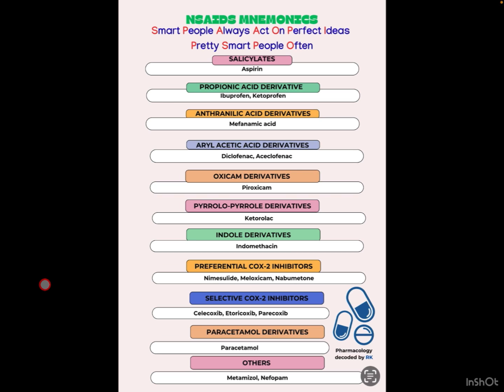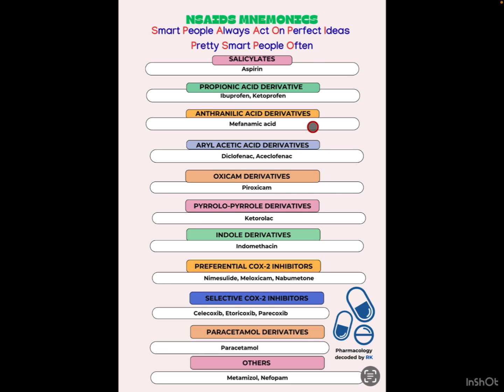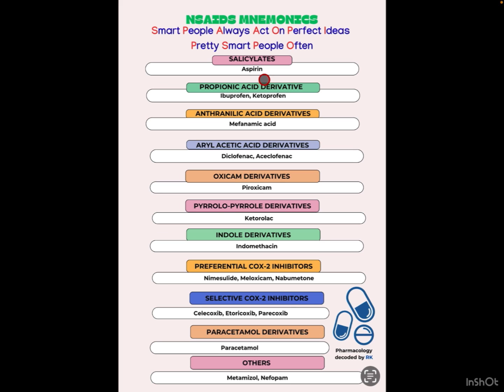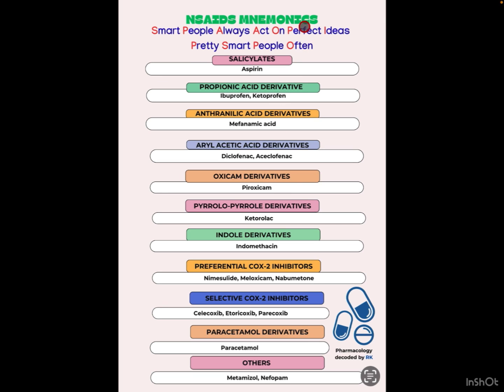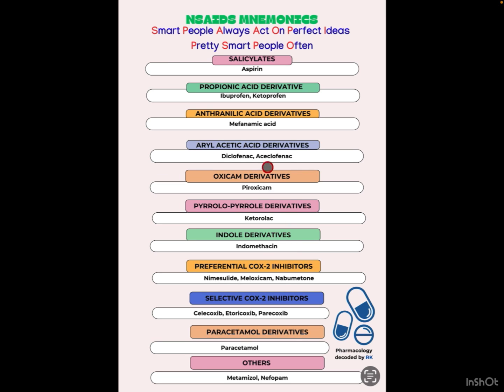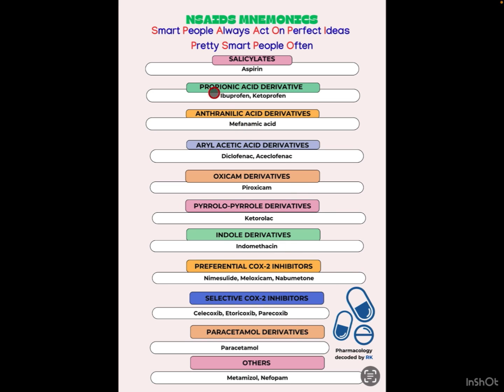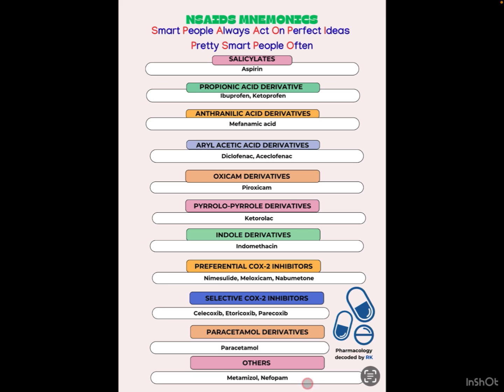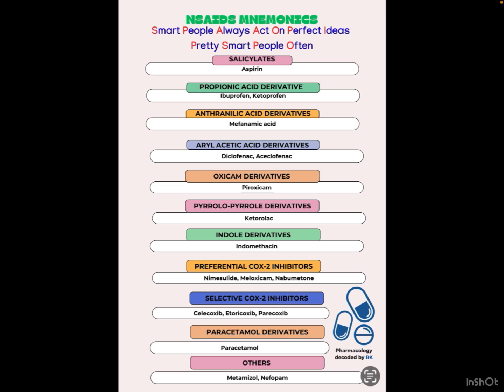Easiest Way to Remember NSAIDs | Pharmacology Mnemonics for Students | Pharmacology Decoded by RK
🧠 NSAIDs Made Easy | Mnemonics for Pharmacology Students | Smart People Always Act On Perfect Ideas

Confused by the classification of NSAIDs? 🤔 In this video, we decode them using a simple and memorable mnemonic — “Smart People Always Act On Perfect Ideas – Pretty Smart People Often.”

Learn to recall all major NSAID classes and examples — from Aspirin, Ibuprofen, and Diclofenac to Celecoxib and Paracetamol — in just a few minutes!

Perfect for pharmacy, medical, and nursing students preparing for exams. 💊

📘 Topics Covered:
 • NSAIDs classification made easy
 • Mnemonics for quick recall
 • Examples and drug categories explained clearly

🎯 Pharmacology Decoded by RK — making complex concepts simple and exam-ready!